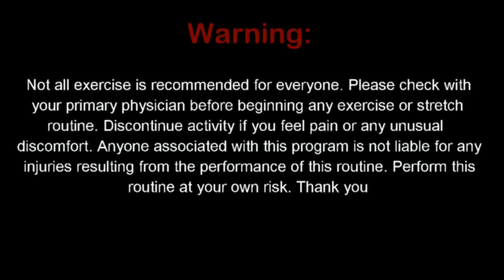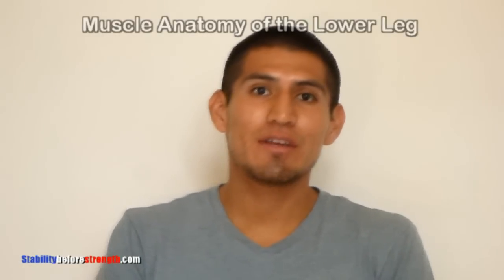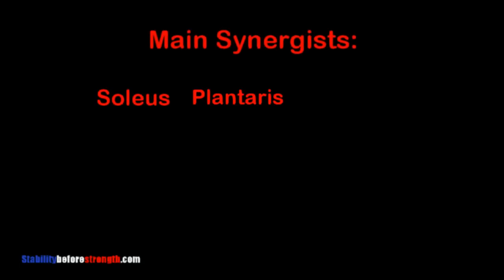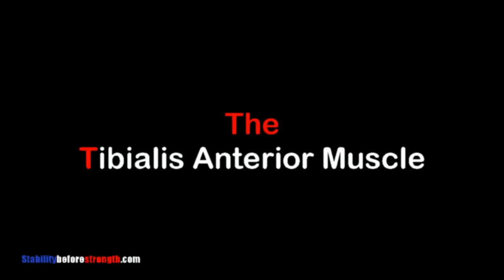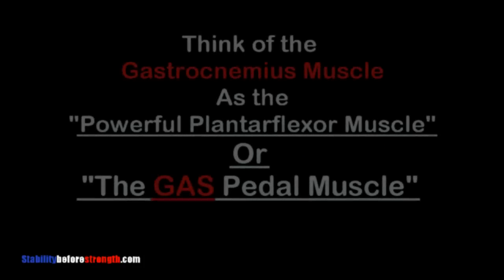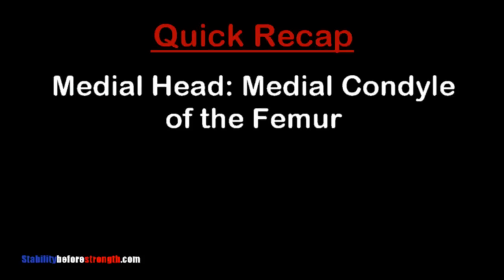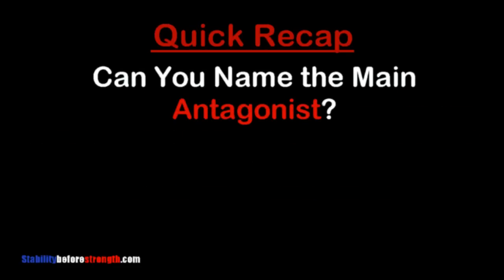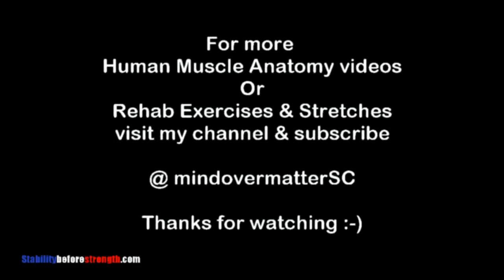Gastrocnemius Muscle Anatomy of the Lower Leg 7/12 Gastrocnemius Anatomy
Gastrocnemius Muscle Anatomy of the Lower Leg 7/12.

Human Anatomy video, the Gastrocnemius Muscle is the 7th muscle in our series of extrinsic muscles of the lower leg. Learn about the origin, insertion, and action of the gastrocnemius muscle. The Gastrocnemius is found in the Superficial Posterior compartment along with two other muscles, the soleus and plantaris muscle.